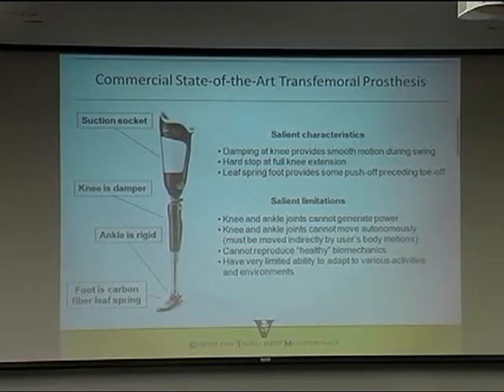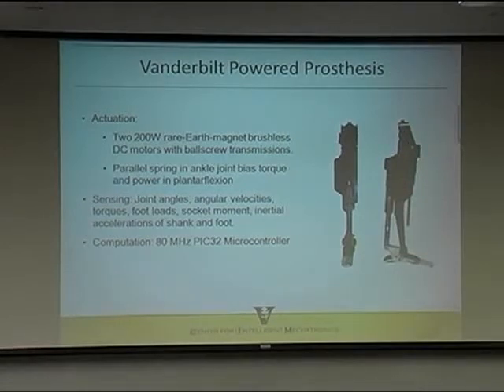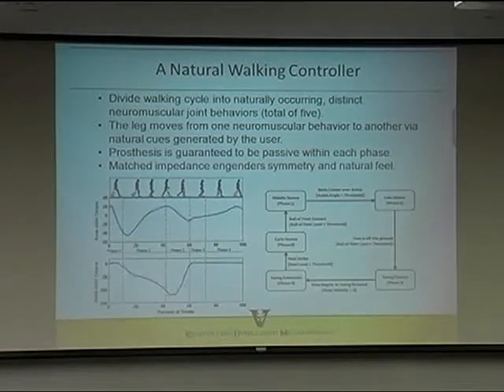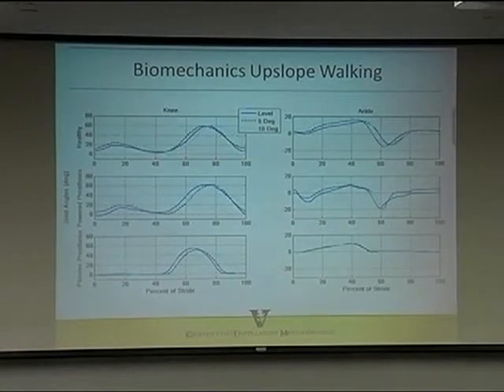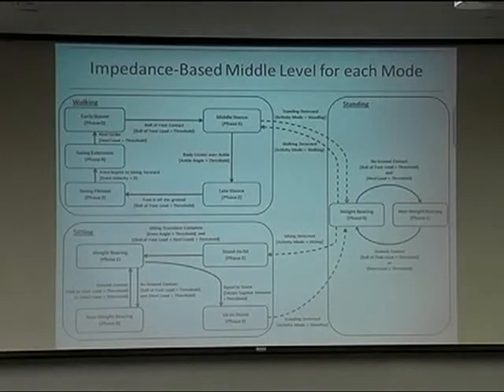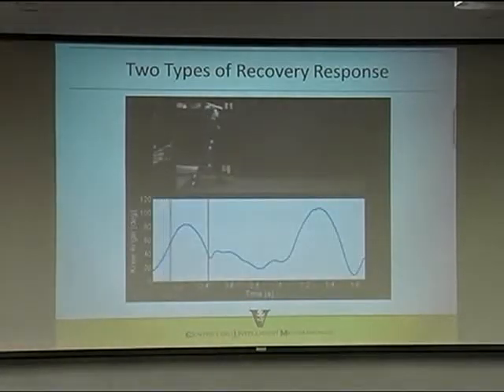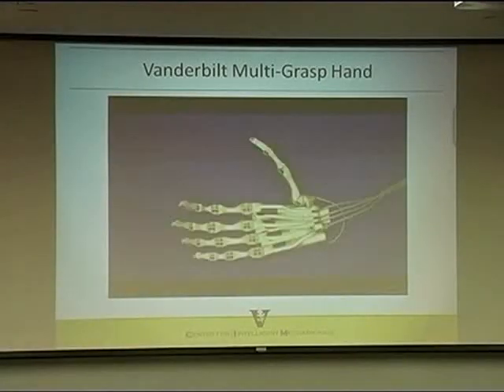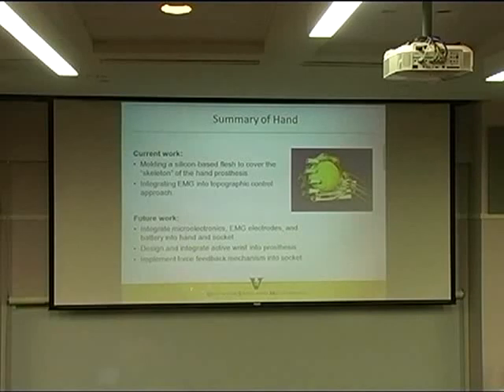Robotics: New Possibilities in Prosthetic Limbs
Part of the Faculty Seminar series of Commencement 2010.

Advances in robotics technology over the past decade enable some new possibilities in the design and functionality of upper and lower limb prosthetic devices. This talk will discuss such advances in lower and upper limb prosthesis design and control, with emphasis on the functional improvements such new technologies could provide to amputees within the next decade.

Michael Goldfarb received a bachelor of science in mechanical engineering from the University of Arizona in 1988, and a master of science and doctorate  in mechanical engineering from the Massachusetts Institute of Technology in 1992 and 1994, respectively. In 1994, he joined the Department of Mechanical Engineering at Vanderbilt University, where he is currently the H. Fort Flowers Professor of Mechanical Engineering. Goldfarb directs the Center for Intelligent Mechatronics at Vanderbilt, which is focused on the design and control of electromechanical devices, with particular emphasis on issues at the intersection of design and control. Much of the centers work is human-centered, including current research in anthropomorphic robotic upper and lower extremity prostheses; dynamic approaches to the control of robot biped locomotion; the use of biologically derived coordination influences for the control of legged locomotion in multi-legged robots; the development of high power-density actuation for human-scale robots; and the development of hybrid-FES systems to restore gait to spinal cord injured individuals.